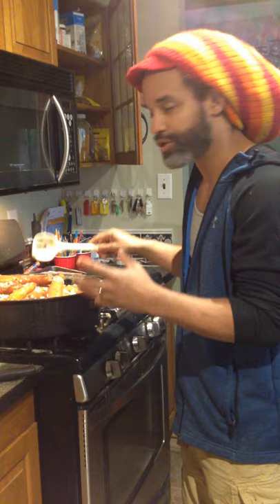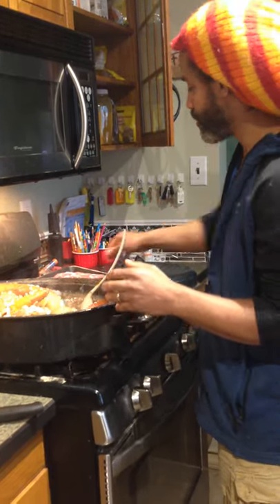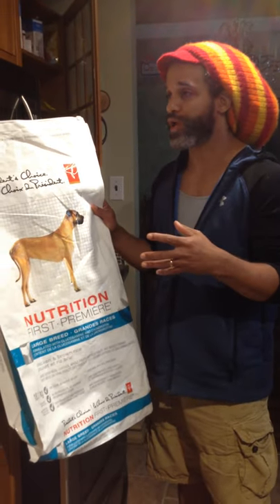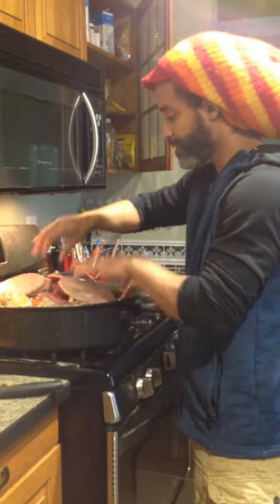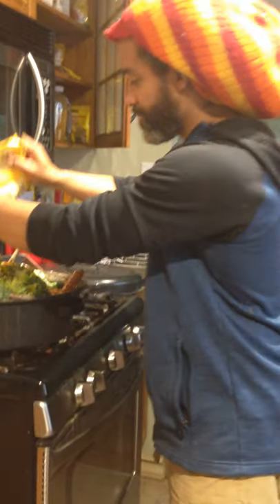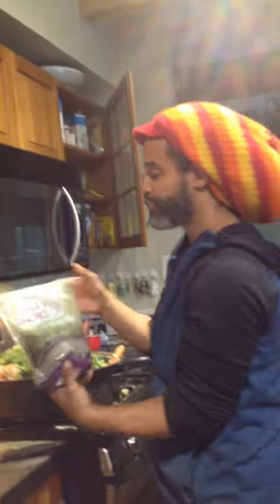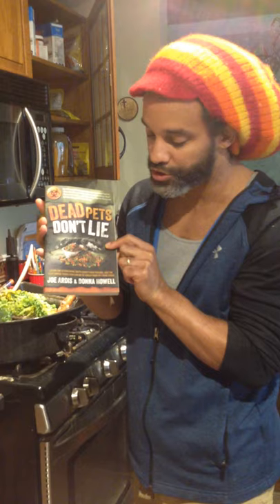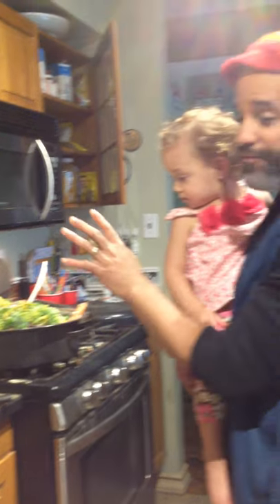Fresh Cooked Dog Food Daily at Kingdom Living St. Bernard's!